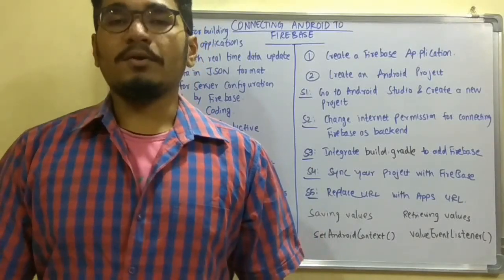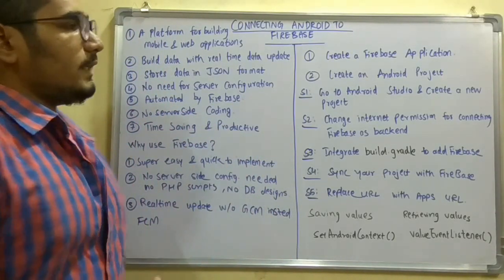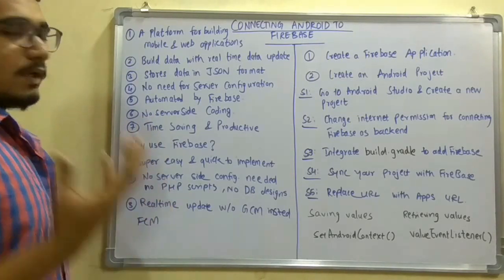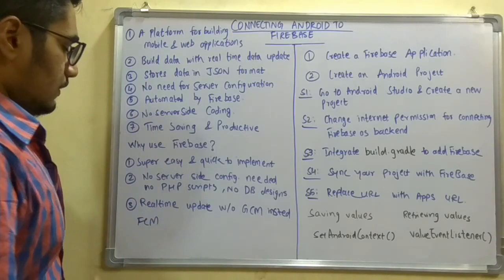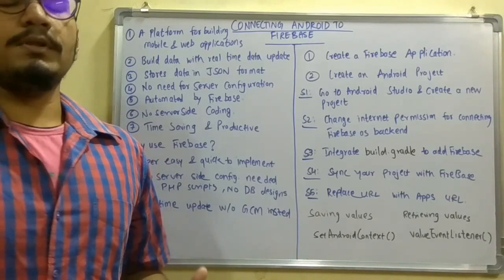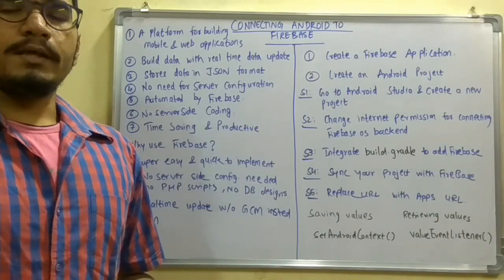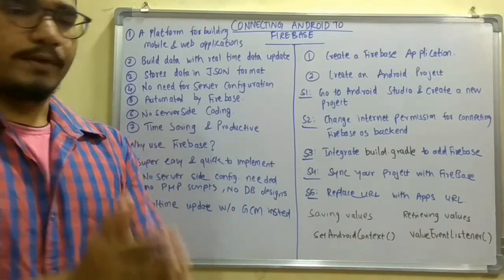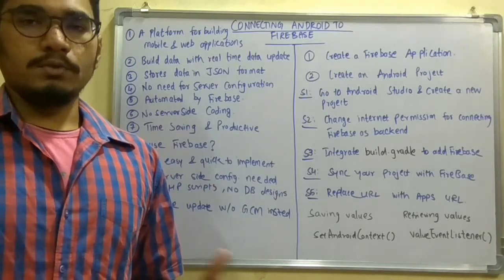How to Connect Android Application to Fire🔥Base | Part 1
Firebase is a Backend-as-a-Service (BaaS) app development platform that provides hosted backend services such as a realtime database, cloud storage, authentication, crash reporting, machine learning, remote configuration, and hosting for your static files.